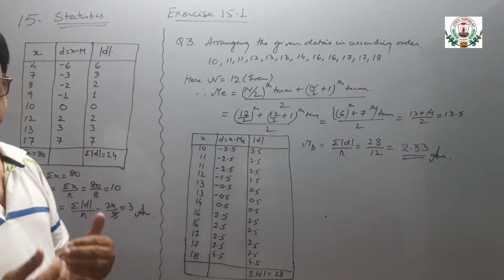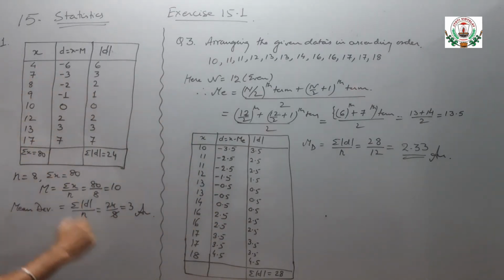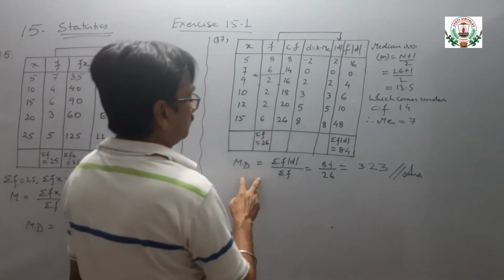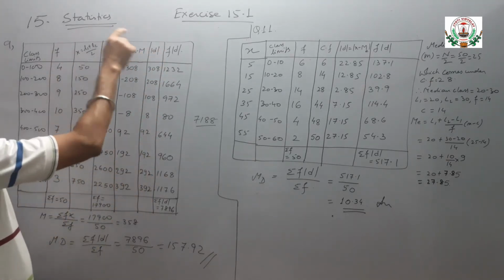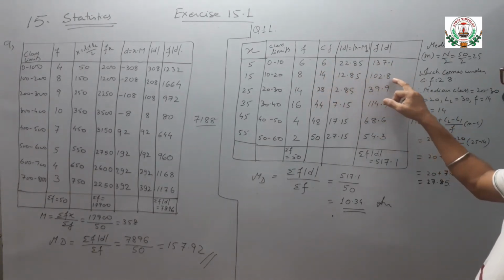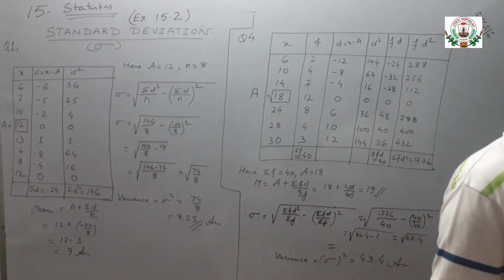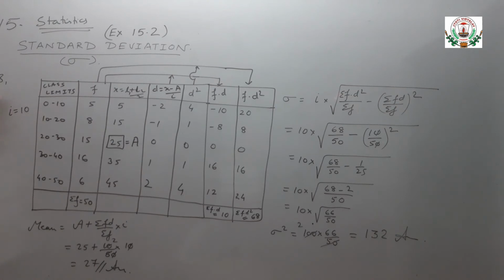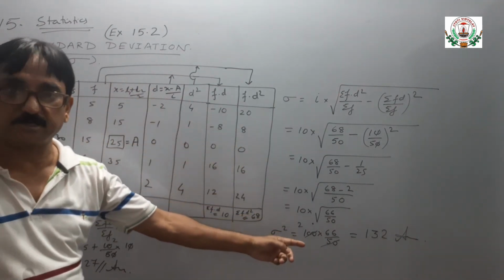Sep*9/+cl=11M&aths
Statistics 15.1 and 15.2